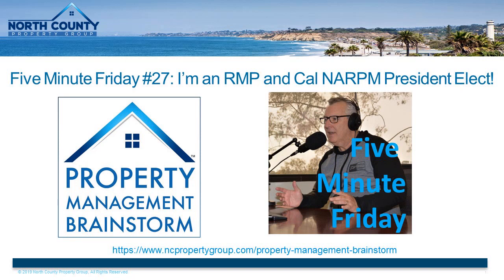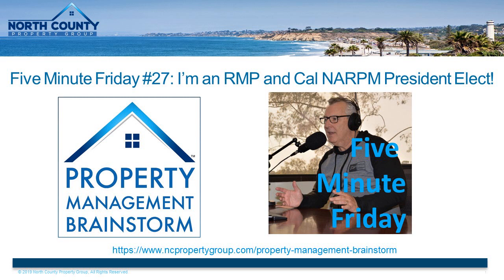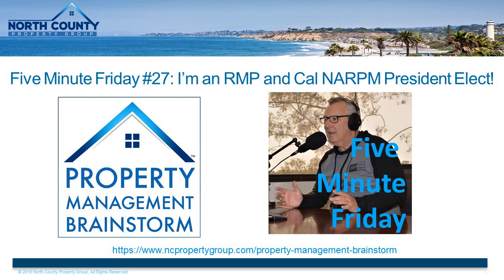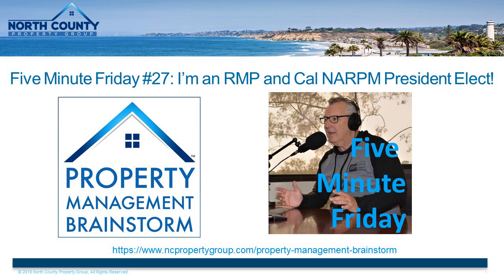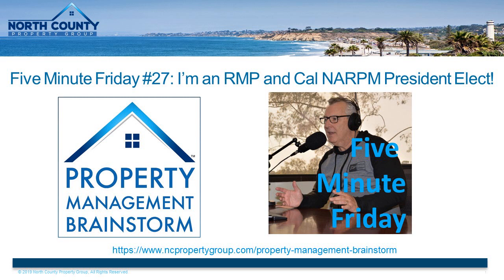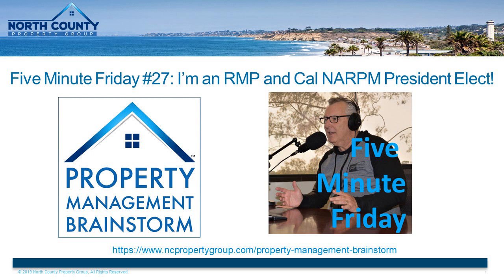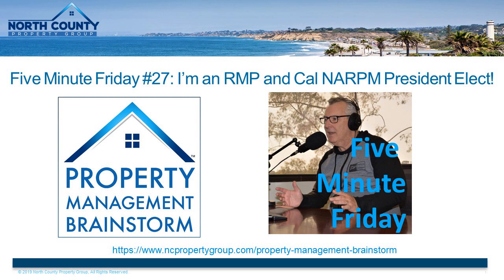Five Minute Friday #27: I'm an RMP and Cal NARPM President Elect!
On this week's FMF, Bob makes a fun announcement that he is now an RMP!  Some of you may be wondering, what the heck is that? Those listeners who are property management members of NARPM likely already know.  RMP stands for Residential Management Professional, a designation awarded by the National Association of Residential Property Managers.

The RMP designation is earned and awarded to individuals who successfully pass through an application process to document their of years of property management experience, NARPM and industry education, and service to the association through volunteer activities. Bob also explains that he is continuing his learning and leadership to the next level and has applied for the next designation level called the MPM (Master Property Manager)!

Bob also announces a new leadership role, having accepted the nomination as “president elect” for Cal NARPM,  the California State Chapter for NARPM. More to come on Bob and his involvement at the state level when Bob takes office as President of Cal NARPM in July 2020.

This episode is always available for listening, sharing, or download at Property Management Brainstorm.